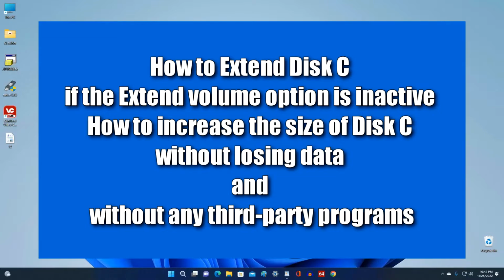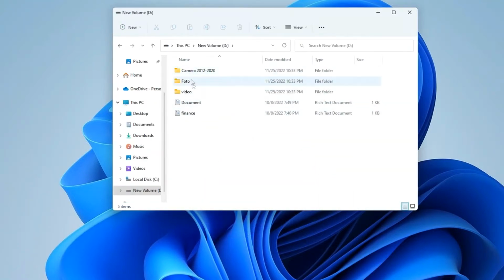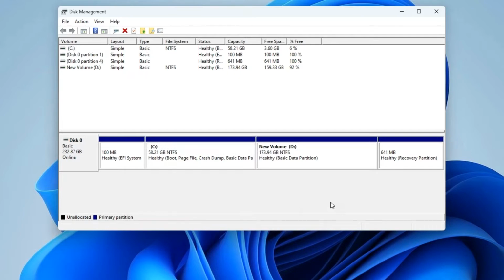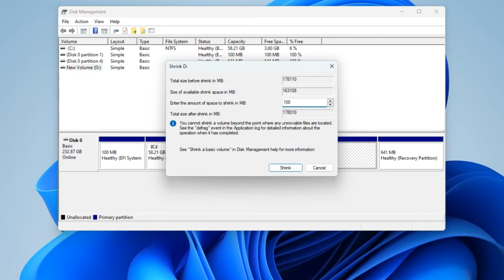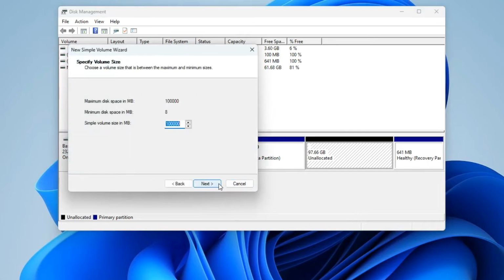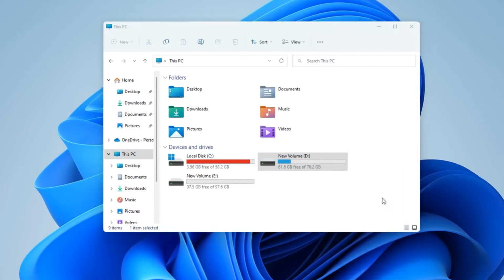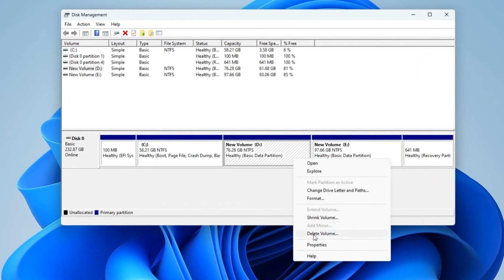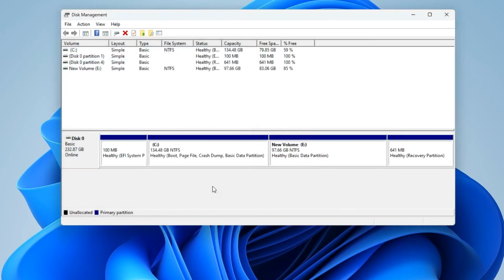✨Extend C Drive in Windows 11/10/8.1 Without Software—Fix Greyed Out Volume Option